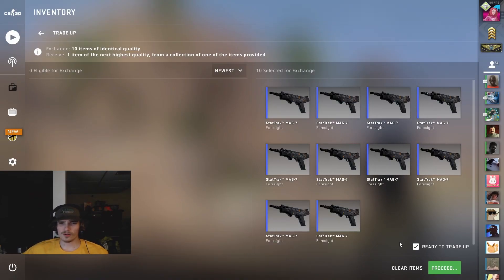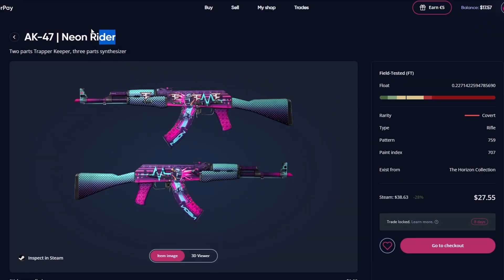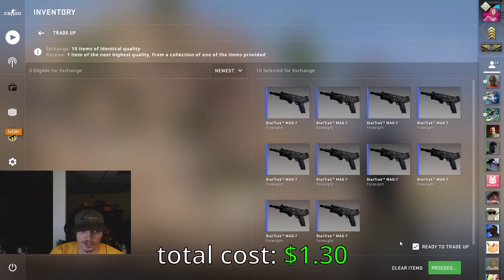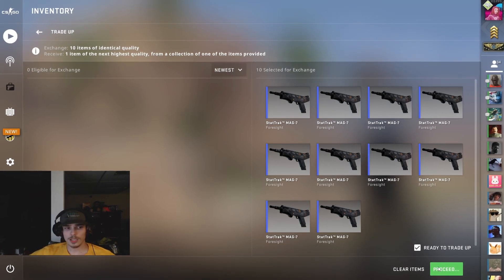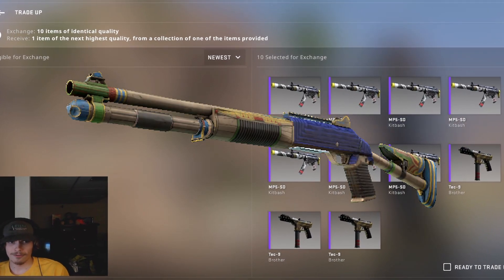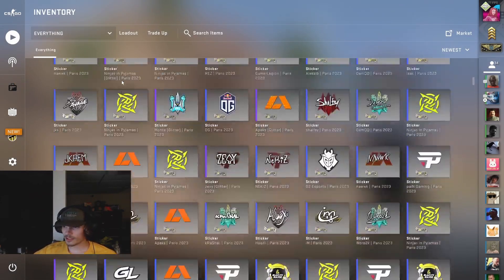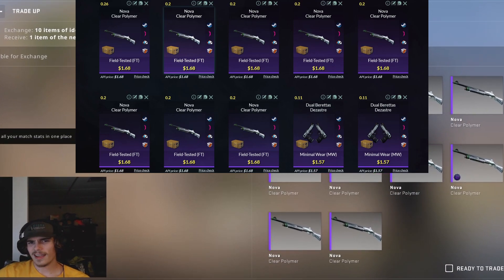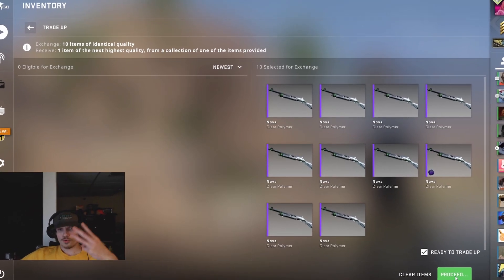NEW BEST CHEAP and EASY 100% Trade Ups for PROFIT (CSGO)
check them out for the BEST deals on skins (the BEST P2P Market Place 0% fees)

Howdy everyone! In today's trade up guide I will be showing you guys more of the best no risk and 100% profitable trade up in CSGO of 2023. Hopefully you guys did enjoy!

do not read what ever is underneath this or else